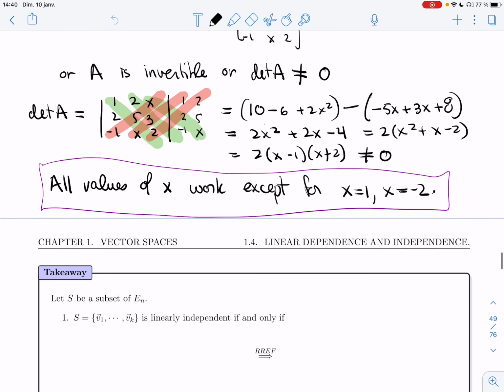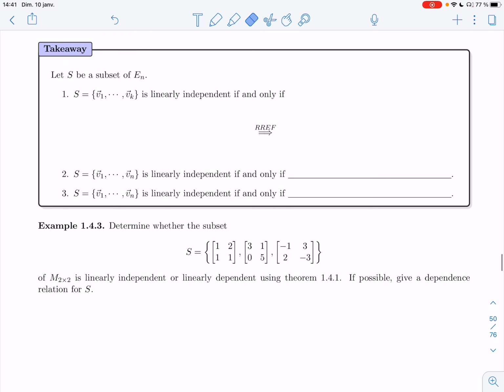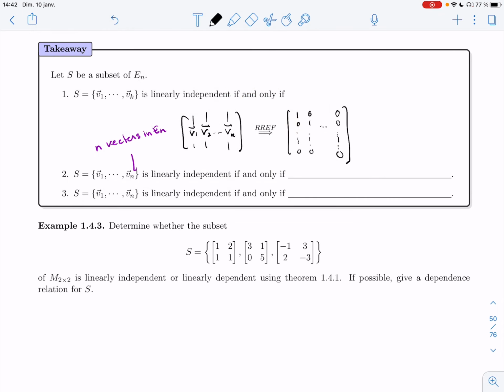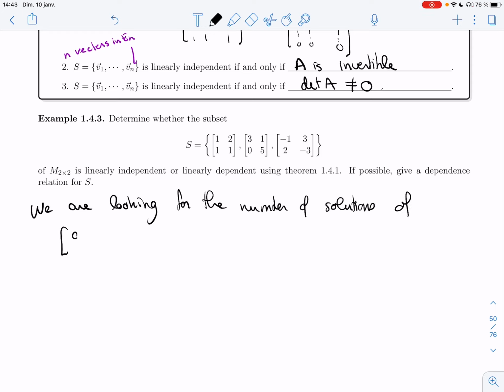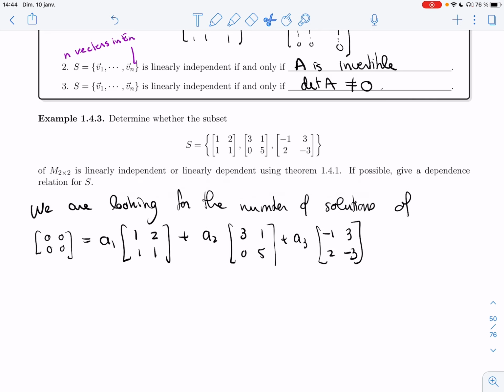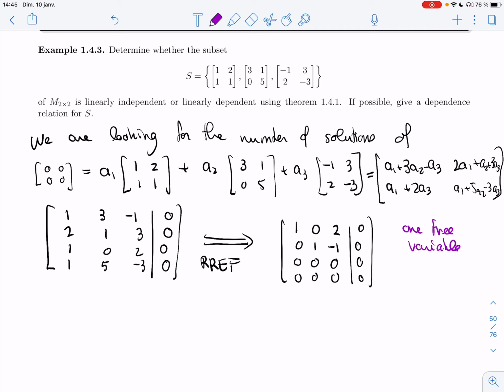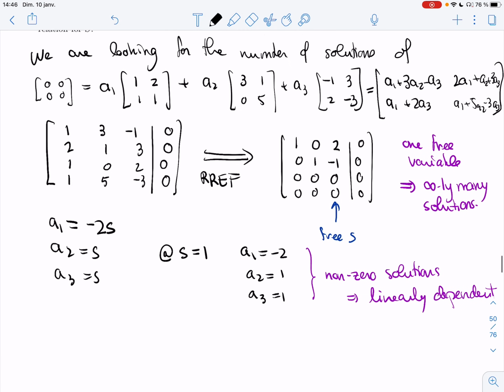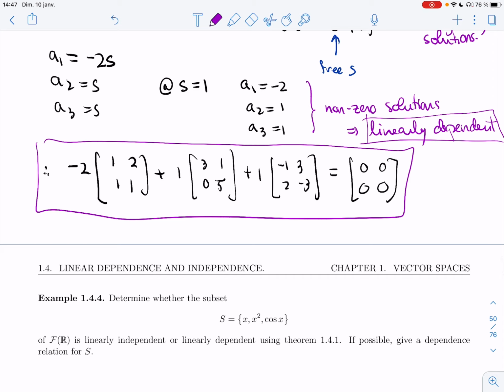Linear Algebra 2 - 1.4.1 - Definition of Linear Dependence and Independence (Video 5)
It covers the following items :
Takeaway
Example 1.4.3"